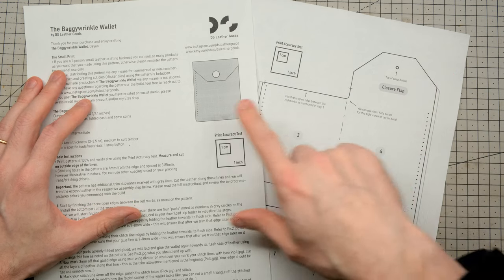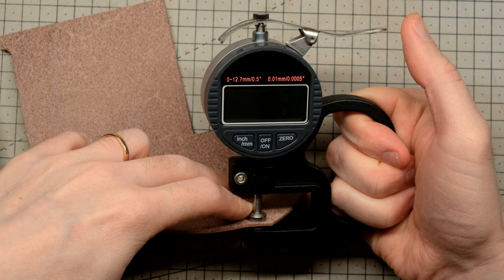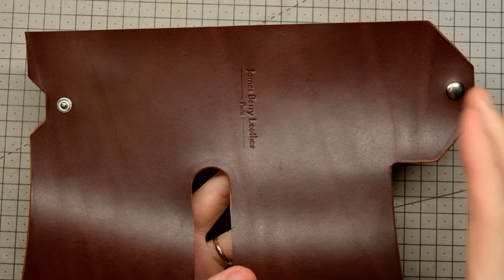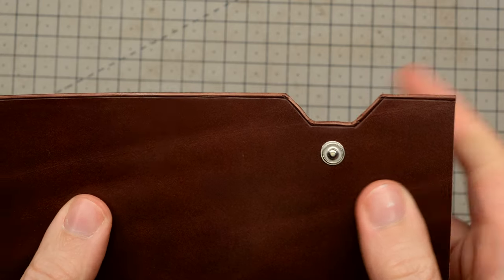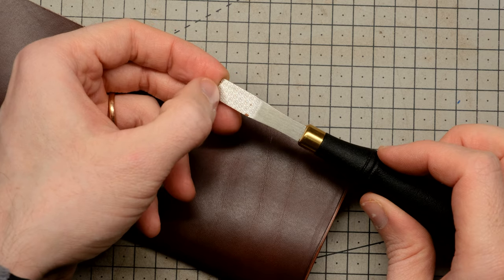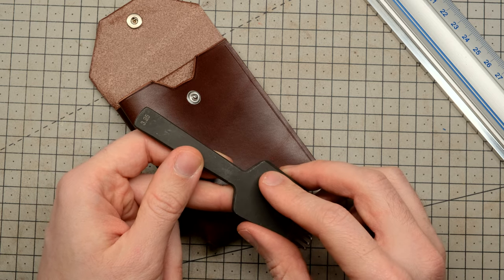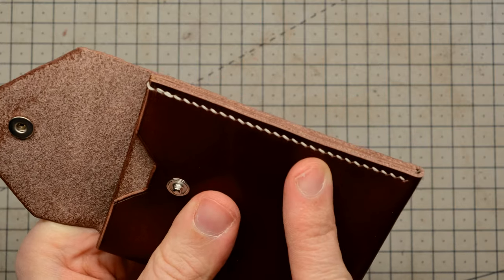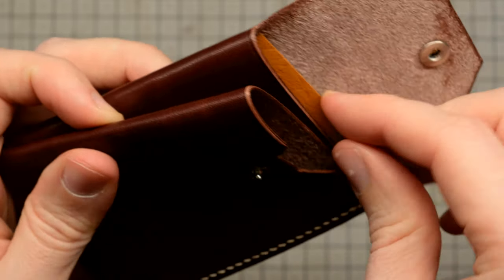Trying out the Baggywrinkle card holder template from DS Leather Goods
Was very happy to be able to get my hands on a test version of the Baggywrinkle  card holder by DS Leather Goods to try out.
A great template for a fun little project that should see loads of use in the future :)

I make and restore leather products in my spare time, mostly bags, backpacks and small items like wallets and card-holders. I am still learning a ton every time I take on a new project and always appreciate feedback on my creations.

As always, do let me know what you think of this video.